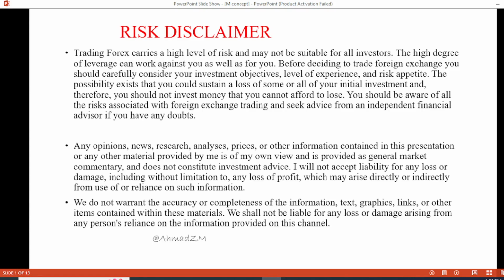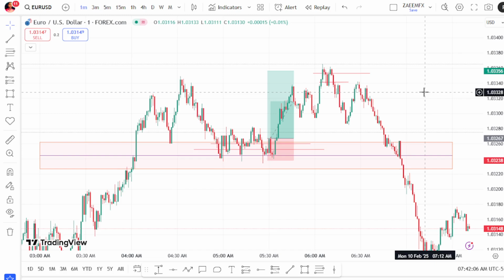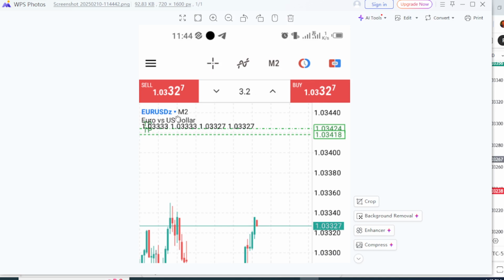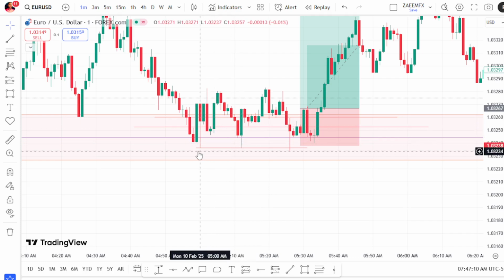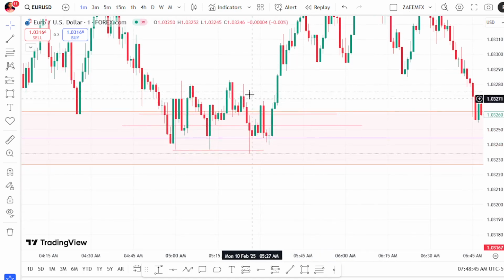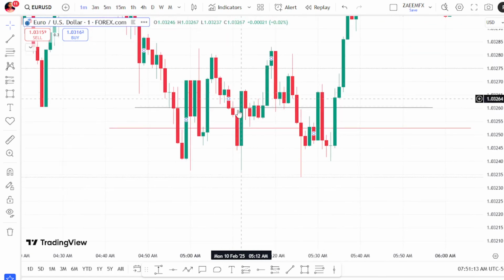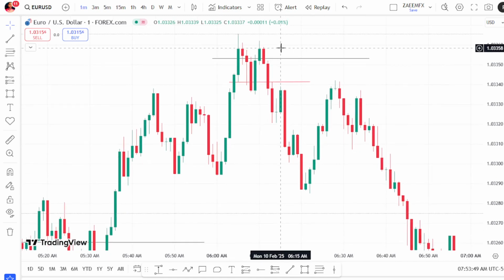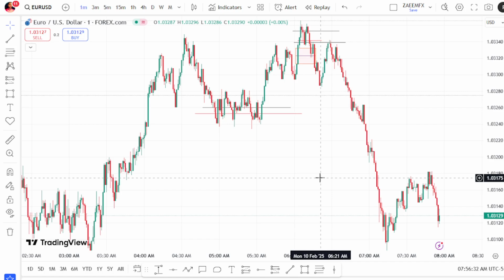EURUSD live trade Review episode 1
EURUSD scalping live trade Review on Monday 10 feb 2025.
I shared what I was looking for before I entered the trade.

The voice quality of this video might not be clear but it'll improve over time.